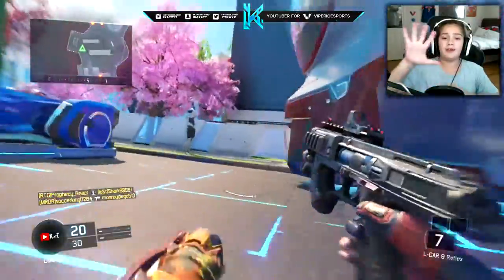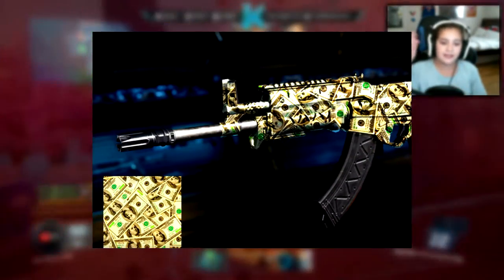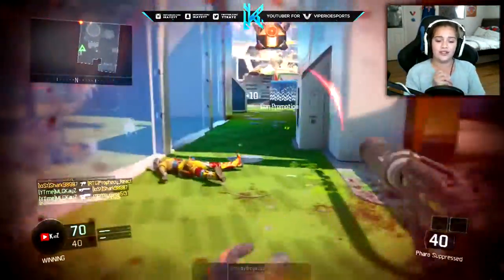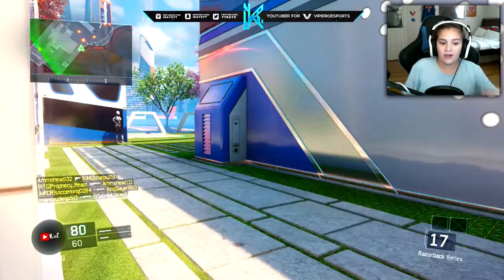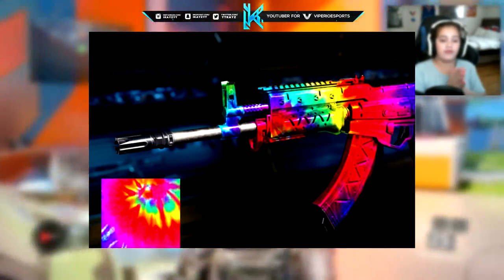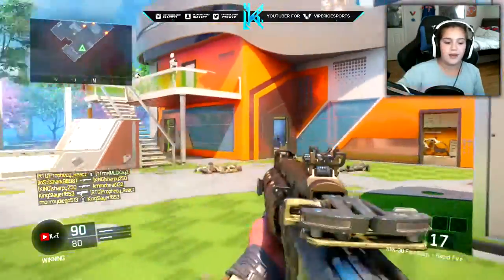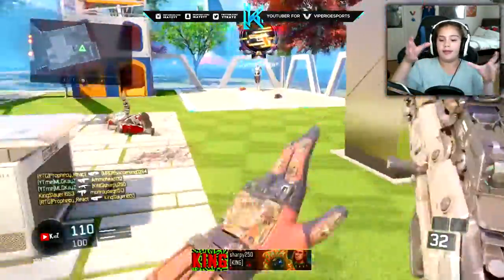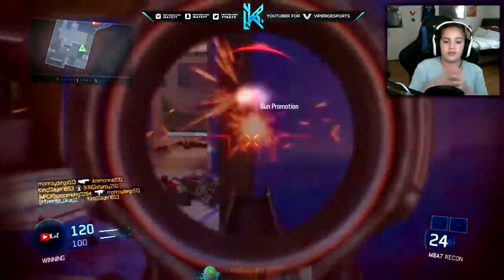DLC CAMOS THAT SHOULD BE IN BLACK OPS 3!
Which is your favorite camo?